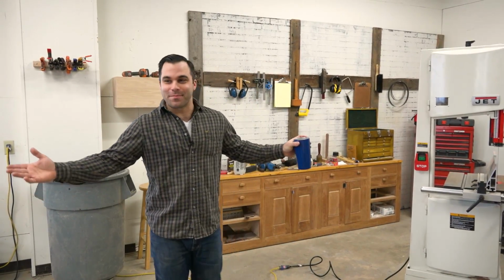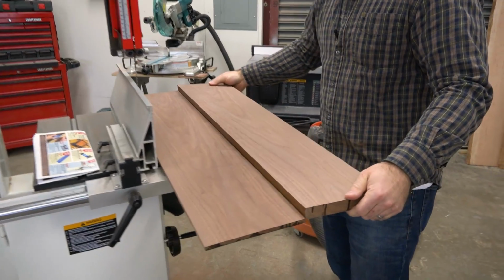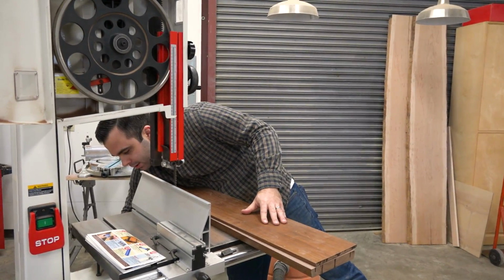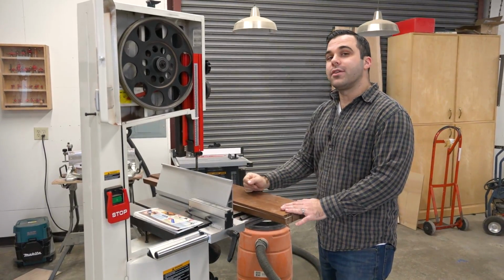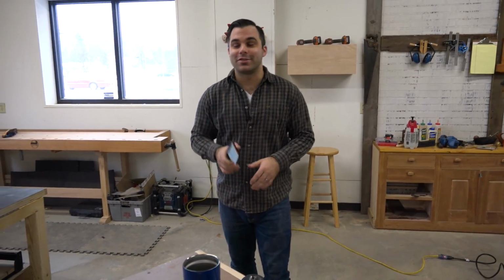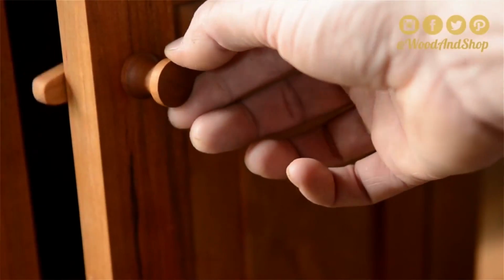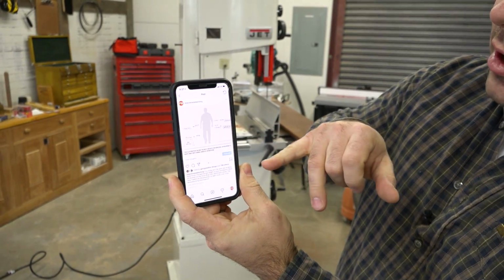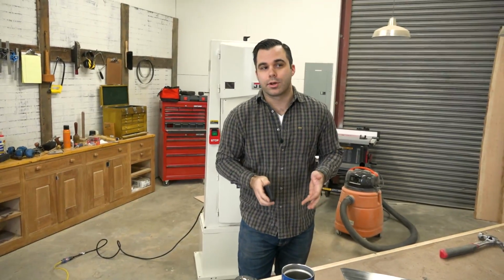Shaker Wall Cupboard, Cambered Blades & more! | PW Playback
Planing a square edge with a cambered blade